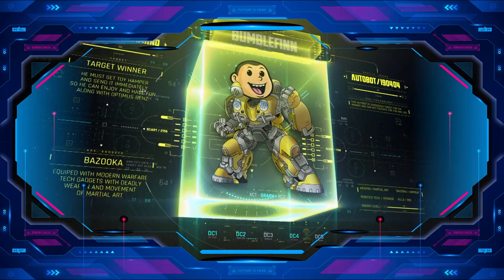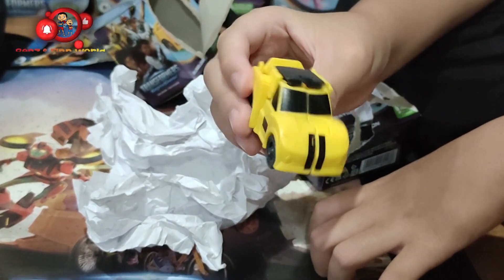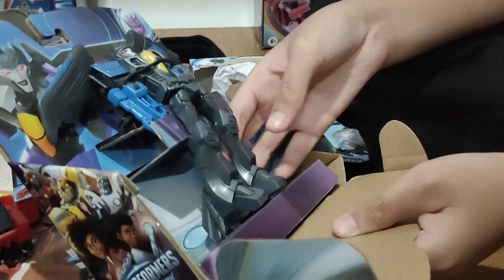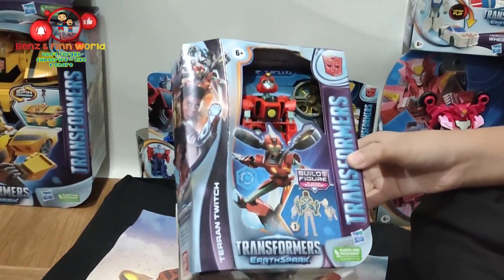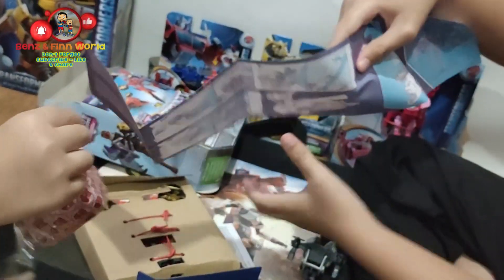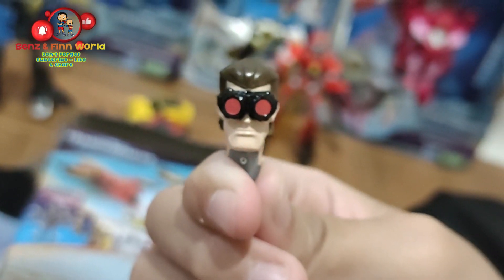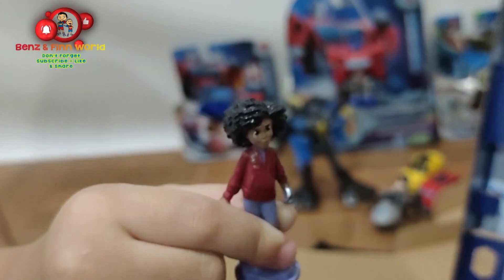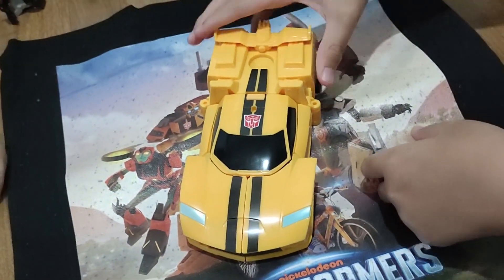TRANSFORMERS TOYS REVIEW | UNBOXING [Menang Kontes Nickelodeon] Part#1 New Transformers EarthSpark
Let's play with all new Transformers: EarthSpark toys, Benz & Finn are done unboxing and give reviews while they playing it. Let's check it out friends, we got so many cool toys. All those new toys are so awesome. Are you ready to play with us friends?

Don't forget to watch our Unboxing Prize video, full of surprised when Benz & Finn unbox the big box.

Hai Friends, Akhirnya Benz & Finn bermain dengan mainan barunya. Semua mainan robot baru dari menang kontes yang diadakan Nickelodeon Asia, yaitu kontes Transformers: EarthSpark. Yuk tonton video serunya, untuk lihat apa aja ya isi mainan yang didapat.